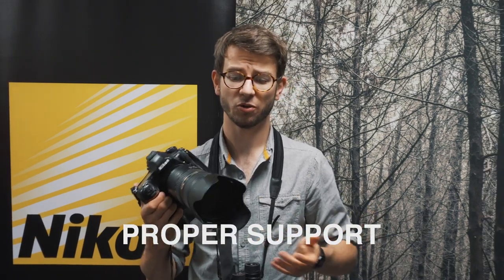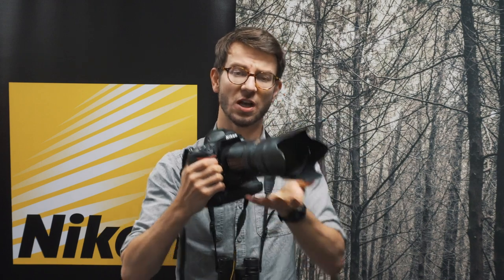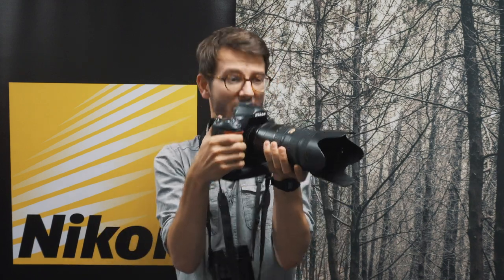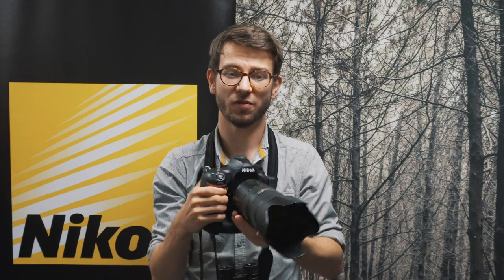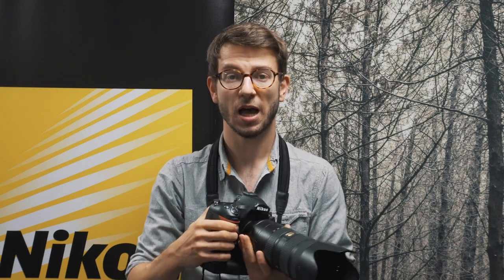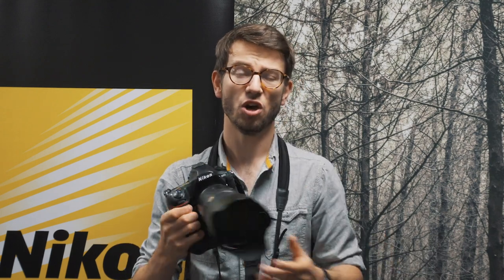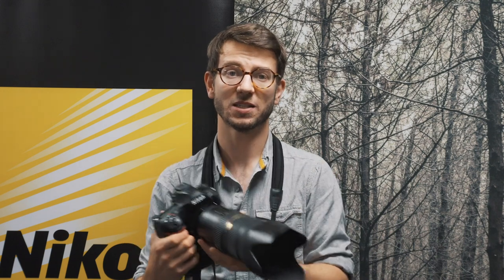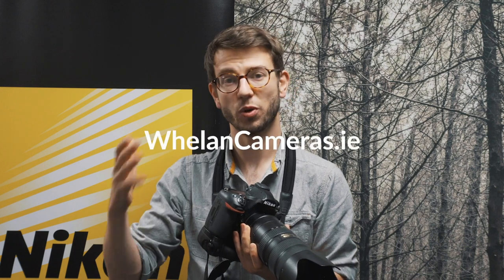Wildlife Photography - 5 Tips from Tom Mason | Nikon Ambassador